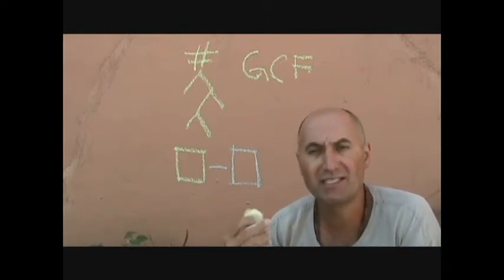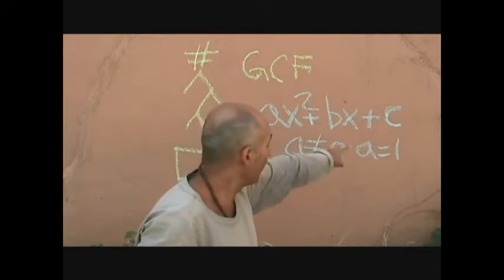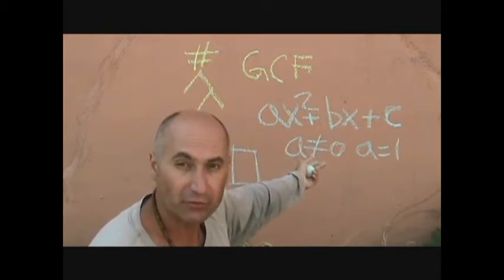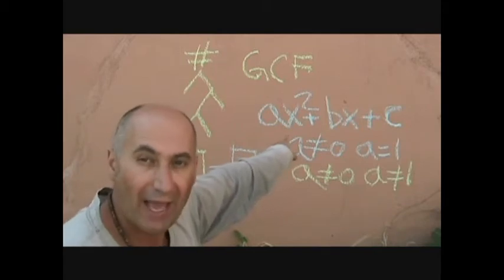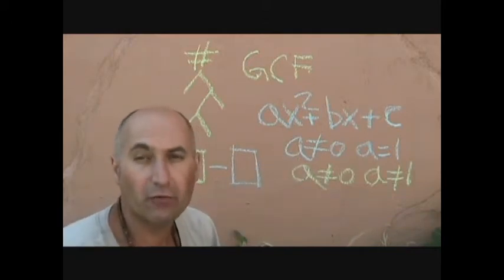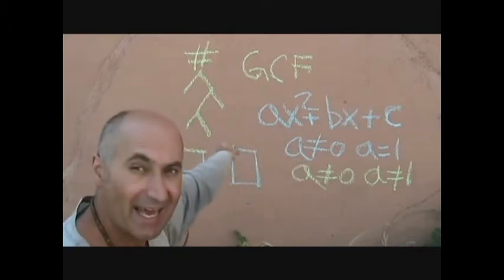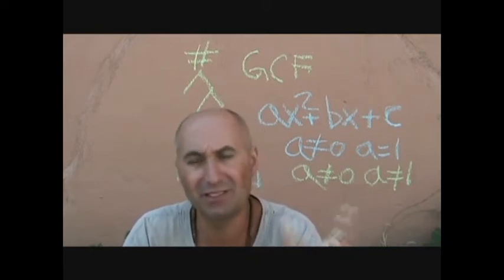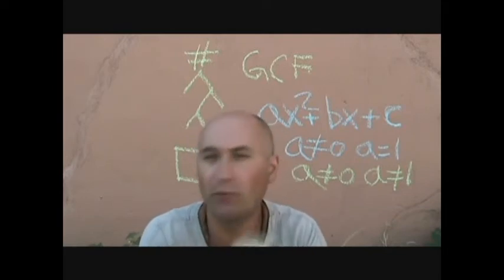420math: Factoring Part 9: Complex Trinomials Part 1 of 4, 4-Step Method (Language of Math #106)